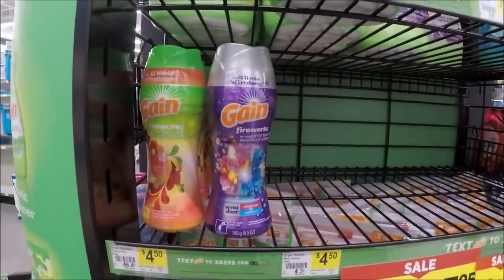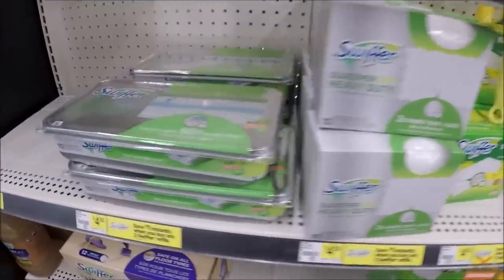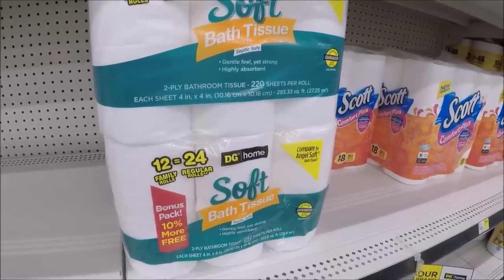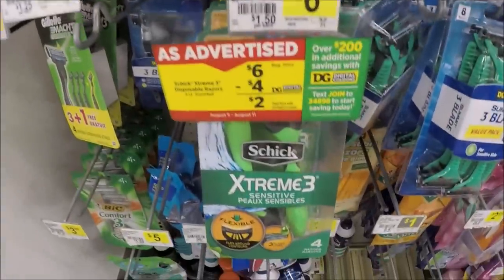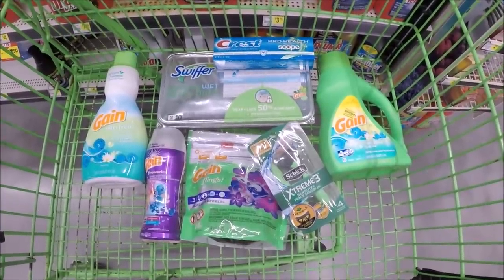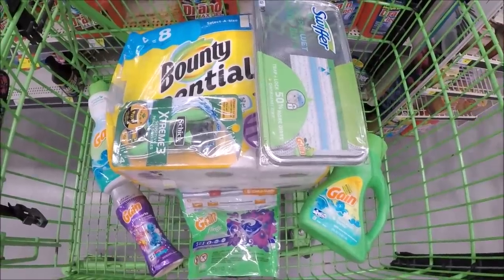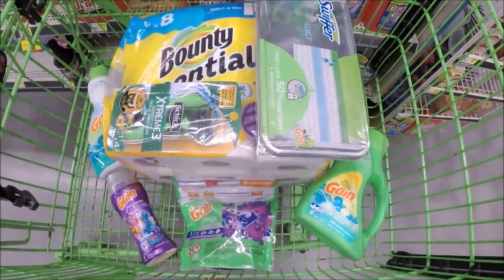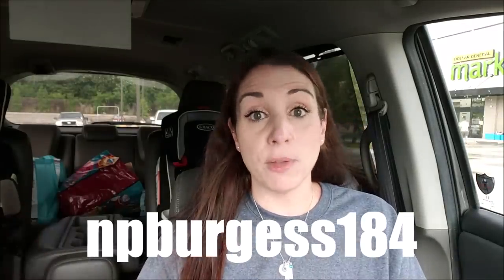DOLLAR GENERAL IN STORE COUPONING! 8-5/8-11 | ALL BREAKDOWNS UNDER $7 OOP!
Hoping this $5/$20 Gain digital works y'all!  Let me know how your trip was and if it all worked out! Love y'all!